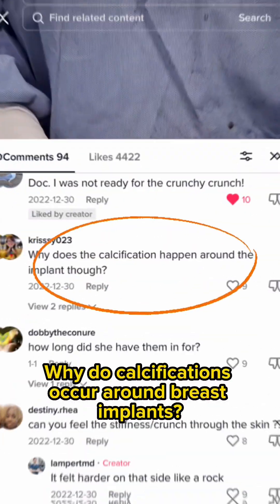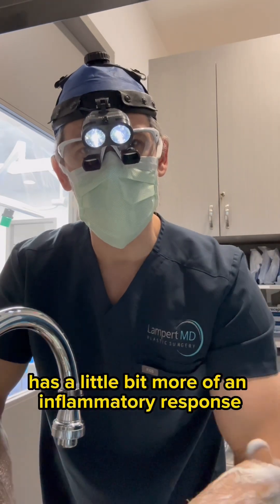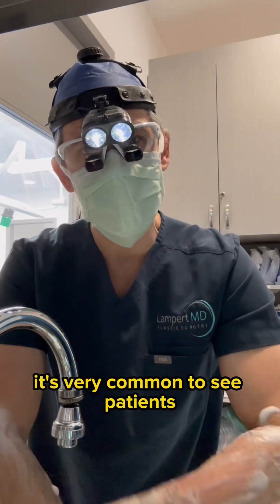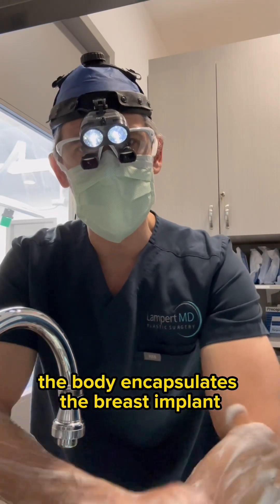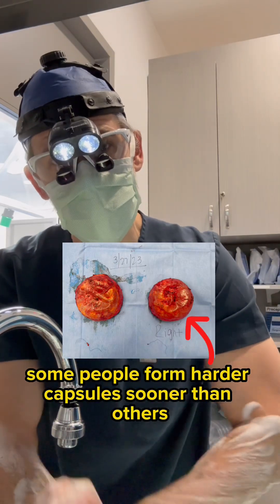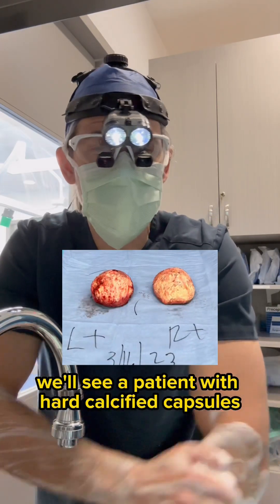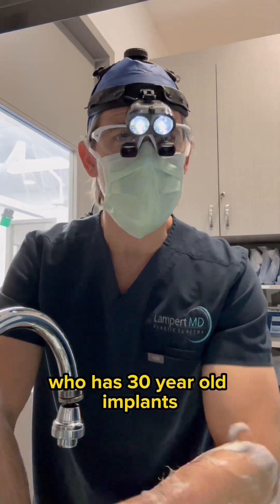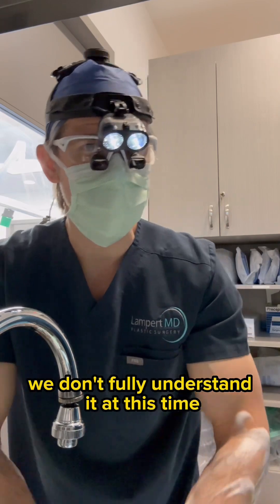Why Do Calcifications Occur Around Breast Implants?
In today’s episode of SCRUBTALK , I answer why calcifications occur around breast implants 🧽🫧

Watch until the end to find out❗️

Thank you for sending questions for me to answer!